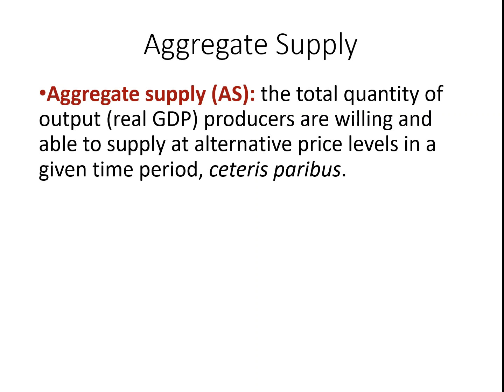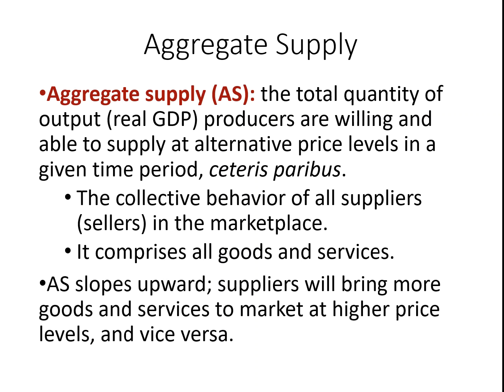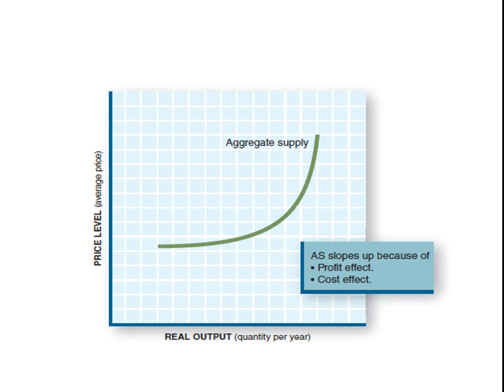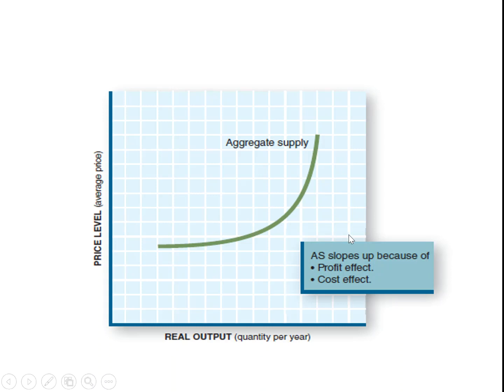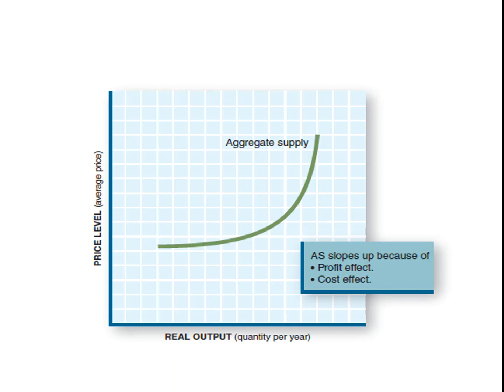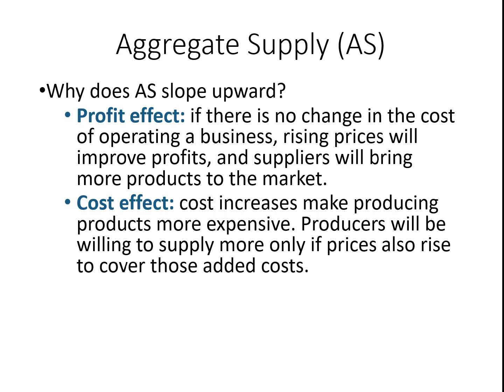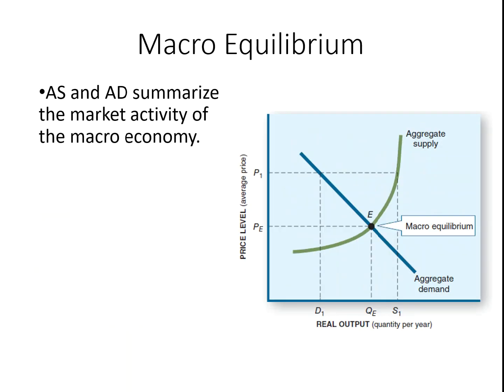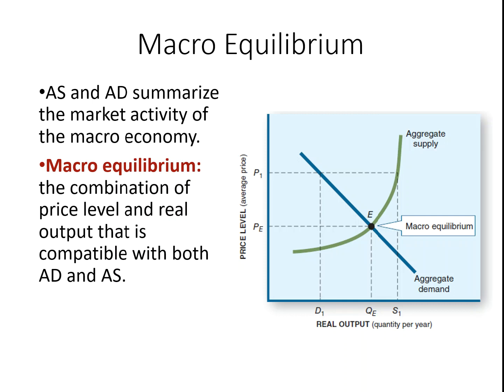8.7 Aggregate Supply and Macro Equilibrium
Aggregate Supply and Macro Equilibrium